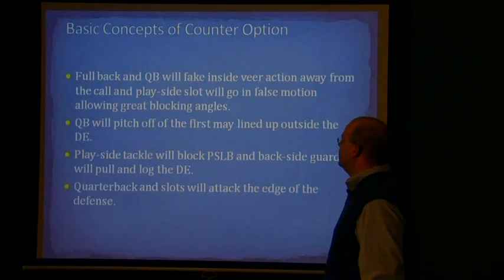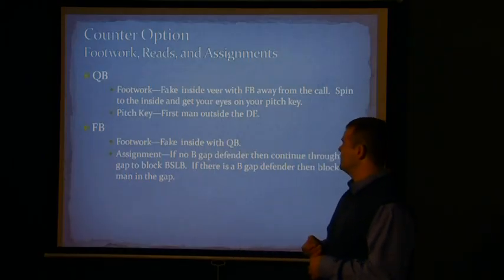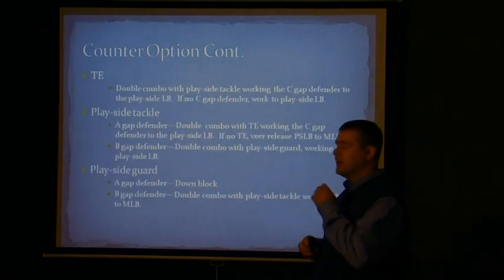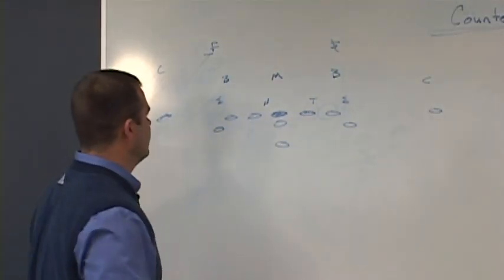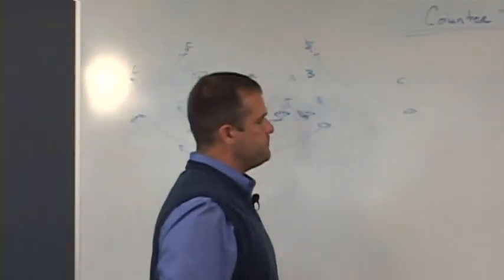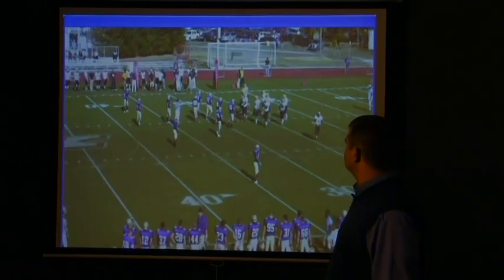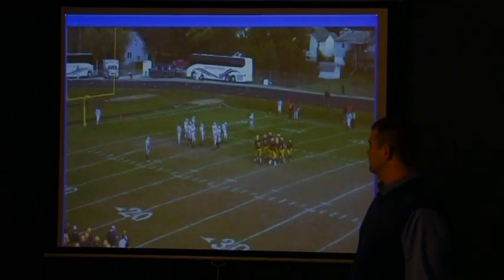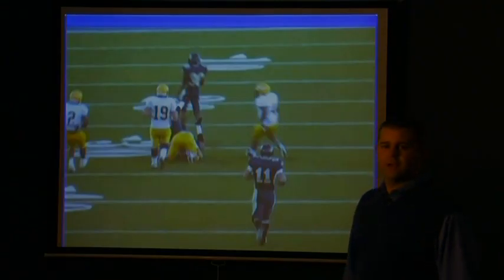Counter Trap Option - The D-Gap Play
with Aaron Hafner,
William Penn University Co-Offensive Coordinator/Offensive Line Coach;
2010 Midwest League Champions;
2008 Midwest League Assistant Coach of the Year